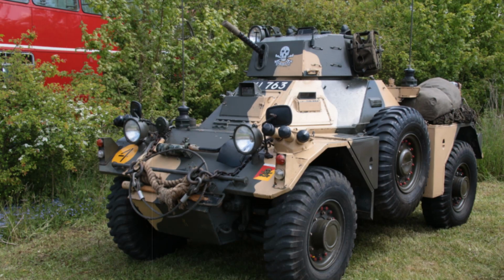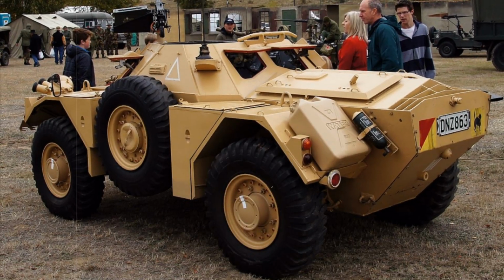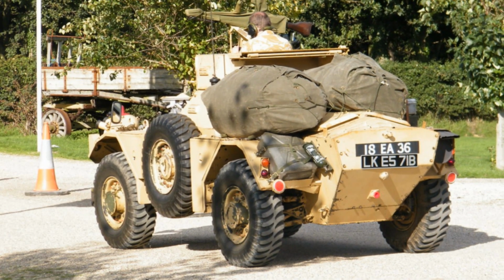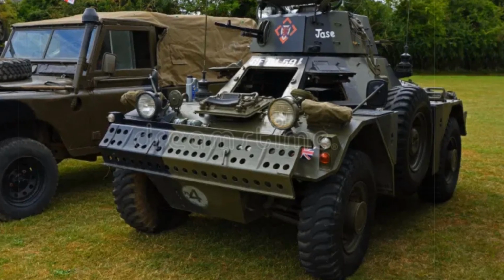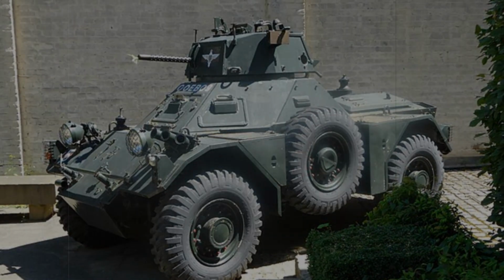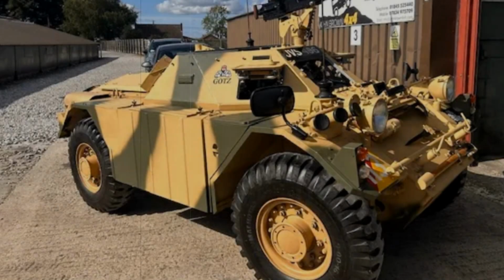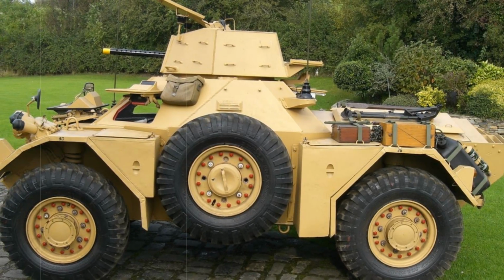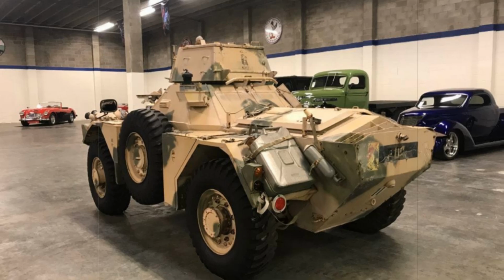Daimler Ferret 4x4 Armored Car The Compact Powerful Reconnaissance Vehicle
The Daimler Ferret 4x4 Armored Car was a lightweight, highly mobile vehicle used for reconnaissance and infantry support. Its compact design and versatility allowed it to operate in diverse terrains, proving effective in numerous military operations across the world. A significant part of military history, it demonstrated the power of agile, light armored vehicles.